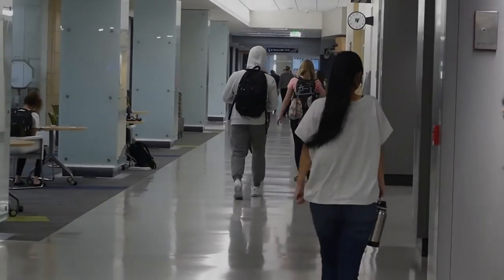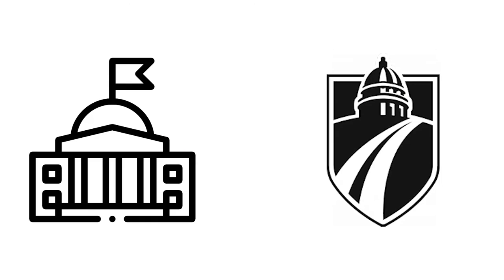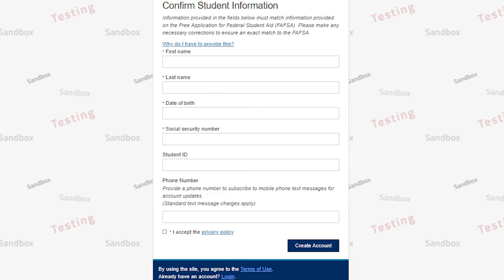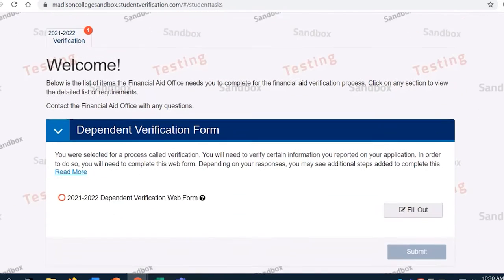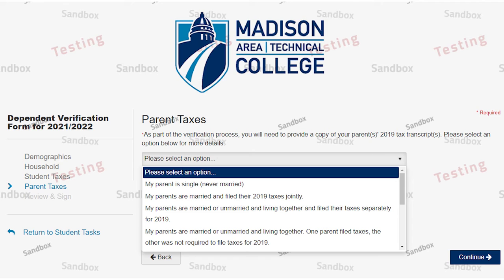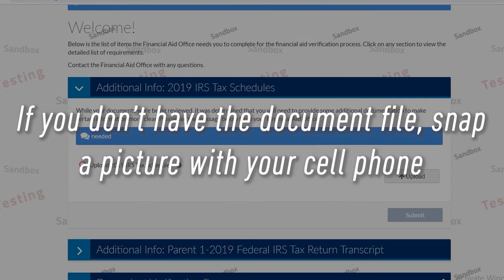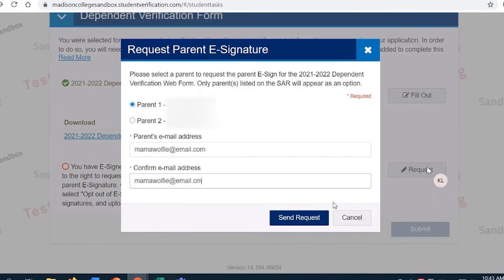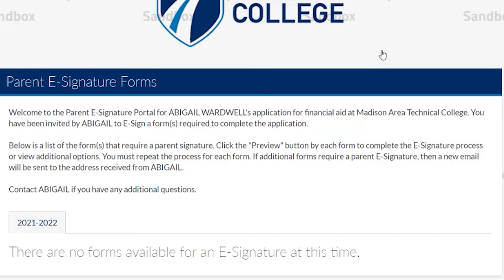Financial Aid - How to use VerifymyFAFSA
VerifymyFAFSA is the system that Madison College uses to make the verification process easier. Check out this video to learn how it works.

Credits:
Supplemental video: Pexels and Videvo
Editor: video created by liberal arts transfer student Kaleia Lawrence